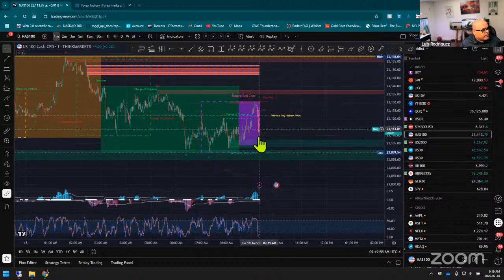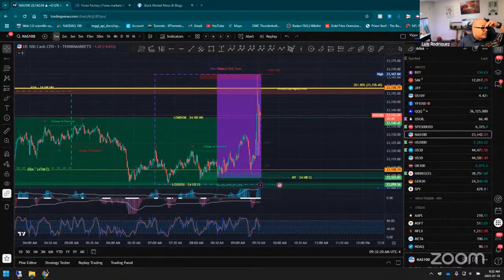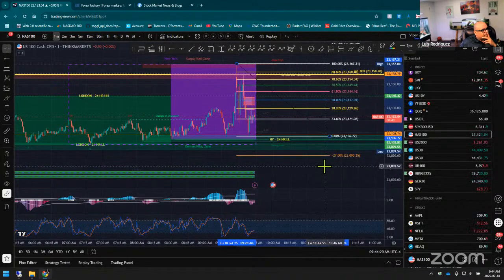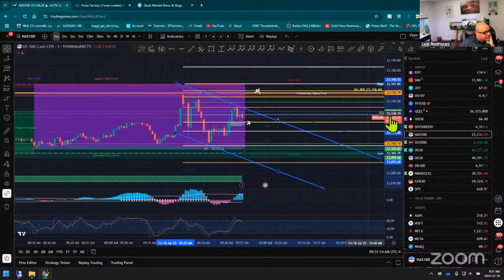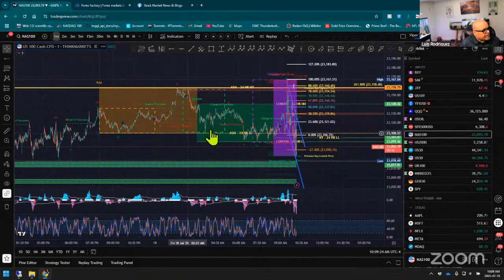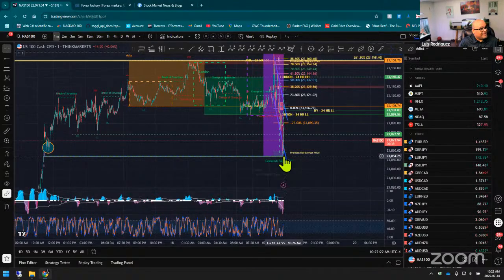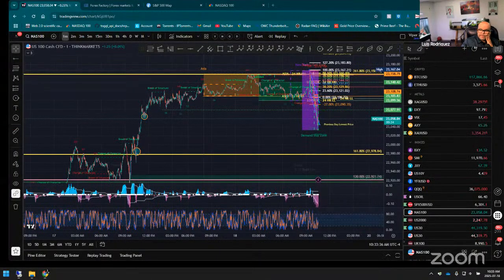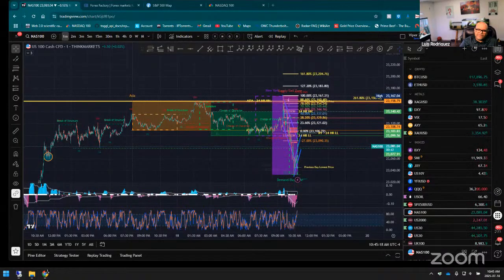GetReadyTraders LIVE – Catch the Market Moves Before They Happen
"🚀 Embark on a Legendary Trading Adventure: Unleash Your Superhuman Scalping Powers LIVE! 💫

Are you ready to transcend ordinary trading and step into the realm of extraordinary profits? Brace yourself for the ultimate trading experience, where mere mortals become trading legends! Welcome to Mastering the Market: Gold, US30, NASDAQ Live Scalping Spectacle – the most electrifying, mind-blowing, and heart-pounding live stream you'll ever encounter.

🌟 Unleash Your Superhuman Scalping Powers: Harness the unparalleled expertise of our seasoned trading masters. Learn the secrets of lightning-fast decision-making, precision timing, and flawless execution. Discover the art of scalping Gold, US30, and NASDAQ like never before. Your ticket to the trading stratosphere awaits!

🔥 Real-Time Market Domination: Witness the thrill of real-time market domination as our experts navigate the complexities of Gold, US30, and NASDAQ. Every trade, every move, every win – all unveiled before your eyes. Experience the power of lightning-quick analysis and lightning-fast profits.

💰 Unprecedented Wins, Real Results: Prepare to be astonished by unprecedented wins and real results. No gimmicks, no fluff – just hard-hitting, profit-packed trading strategies that work. Join us, and you'll walk away armed with the knowledge and skills to transform your trading game forever.

🌐 Join the Elite Trading Community: Become a part of an exclusive community of trading virtuosos. Connect with like-minded individuals, share insights, and amplify your trading prowess. Surround yourself with the best to become the best.

🎯 Why You Can't Miss This:

Superhuman Scalping Techniques: Learn techniques so advanced, they seem almost supernatural.
Live Trading Demos: Witness live, real-money trades in action – no simulations, no guesswork.
Interactive Q&A Sessions: Engage with our experts in real-time. Ask questions, get answers, and enhance your understanding.
Daily Market Analysis: Stay ahead of the curve with expert market analysis and predictions.
Exclusive Trading Resources: Gain access to exclusive tools, resources, and materials to enhance your trading toolkit.
⚡ Join the Trading Revolution: Don't miss this chance to elevate your trading skills to a level you never dreamed possible. Seize the opportunity to join a league of extraordinary traders and supercharge your profits. Your journey to financial freedom starts here.